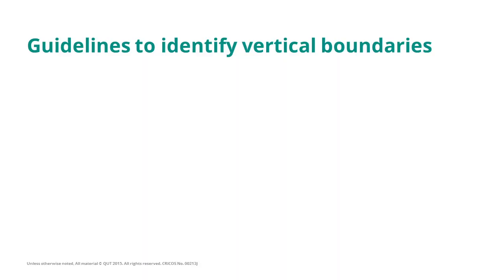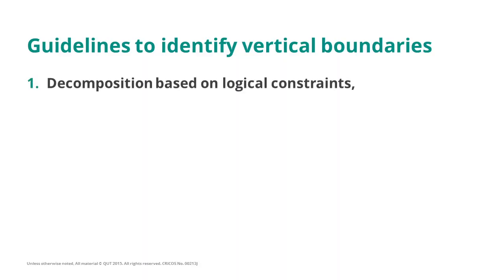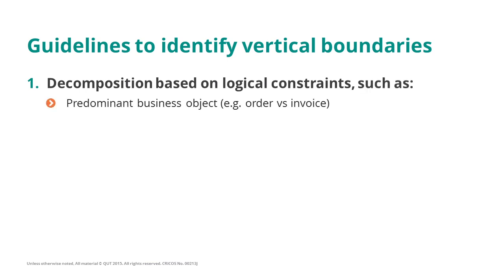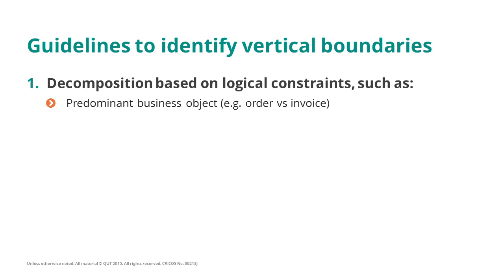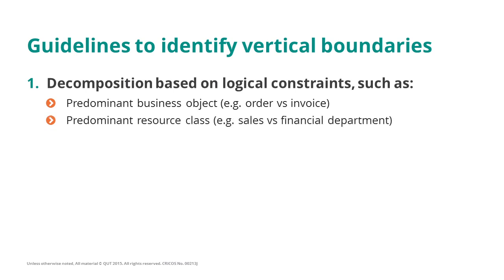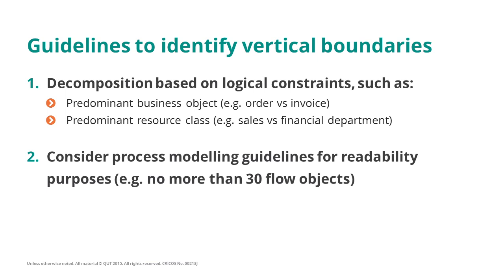Guidelines to identify vertical boundaries